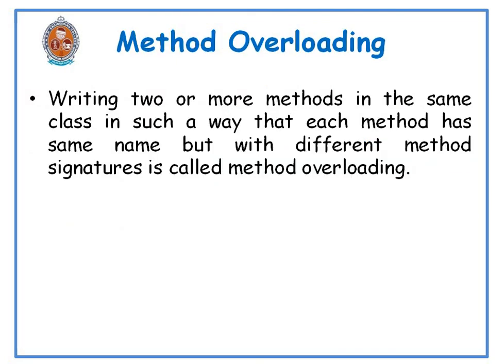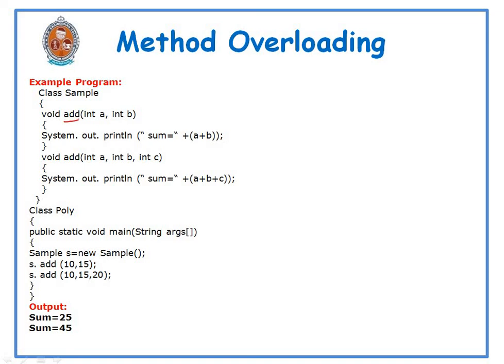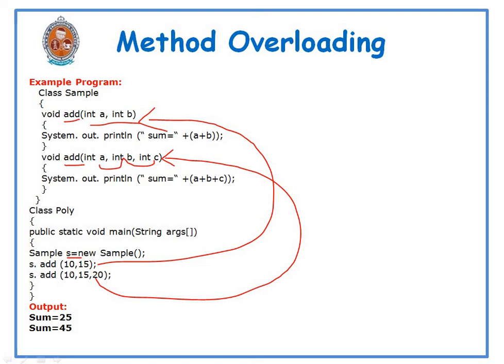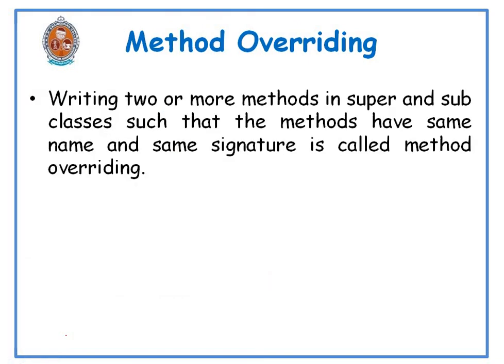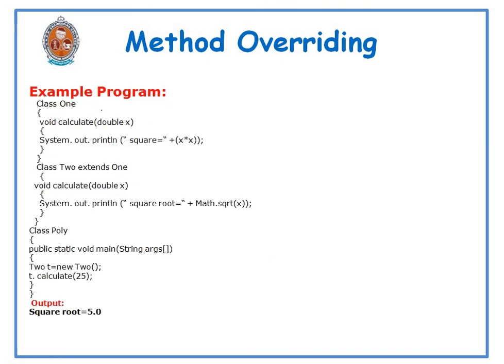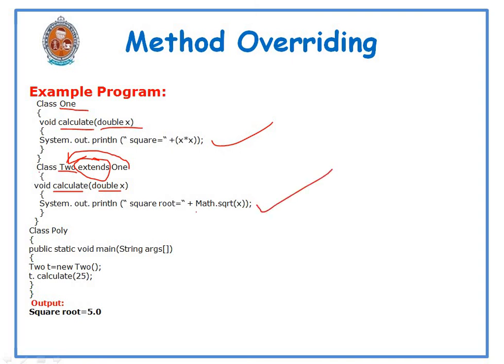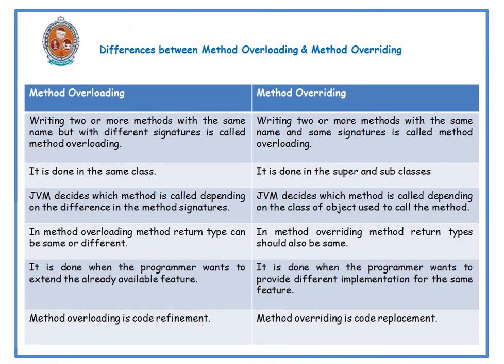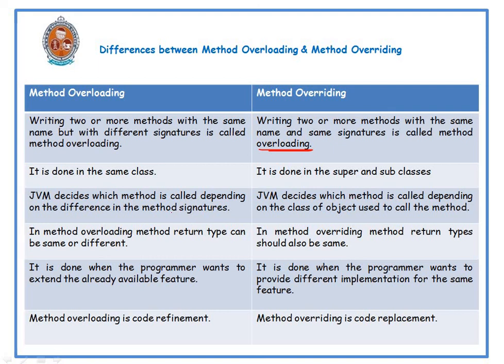JAVA Lecture 6----Method overloading & Overriding